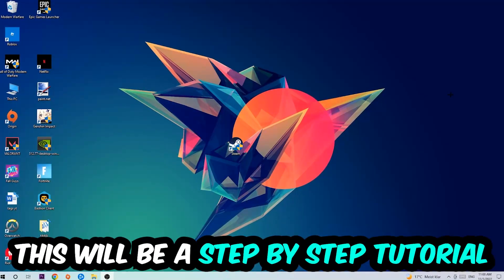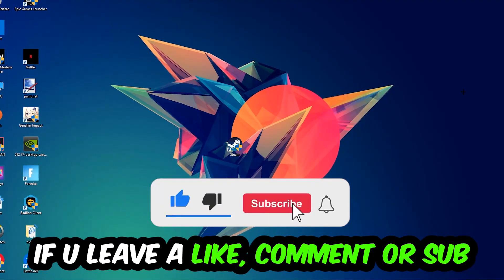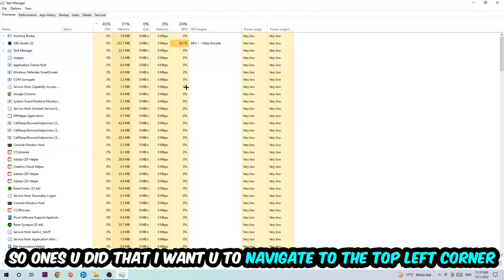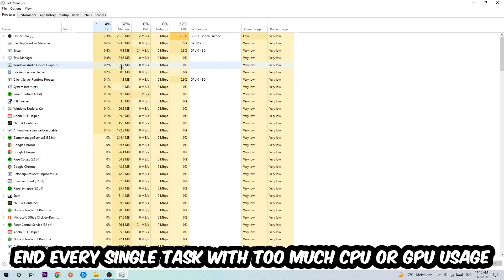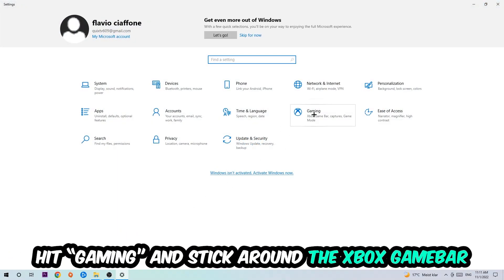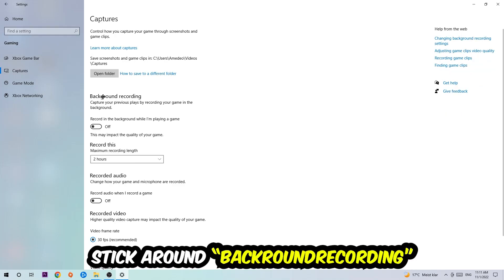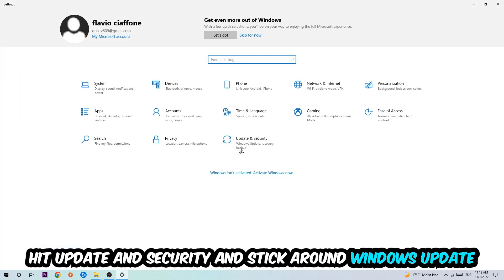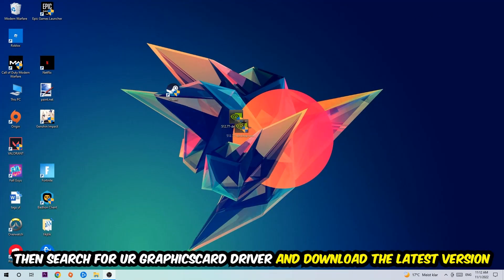Gang Beasts – How to Fix Fps Drops & Stuttering – Complete Tutorial